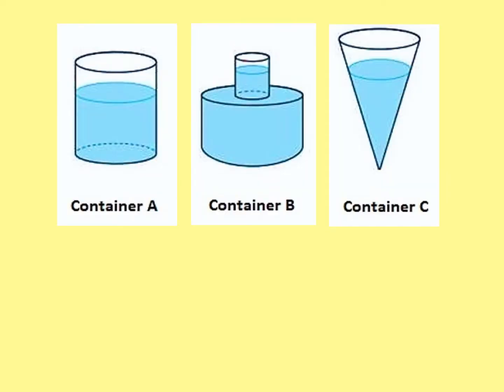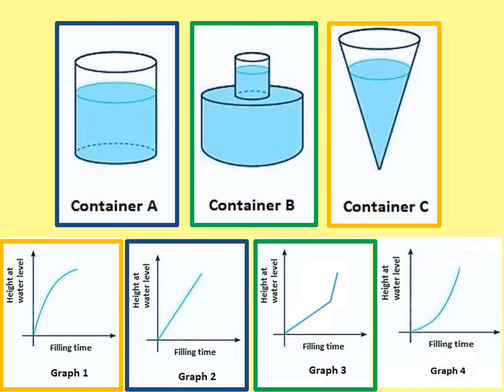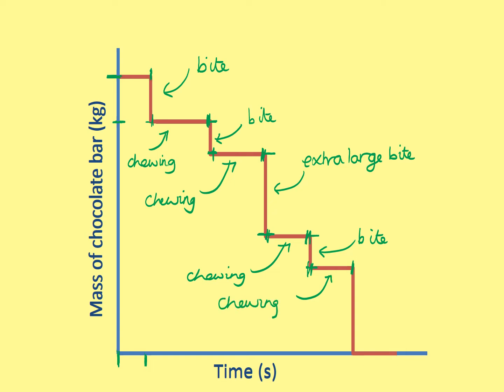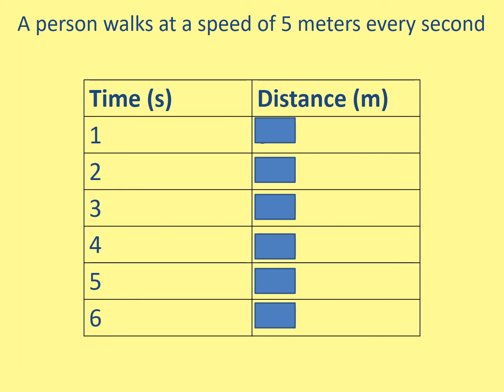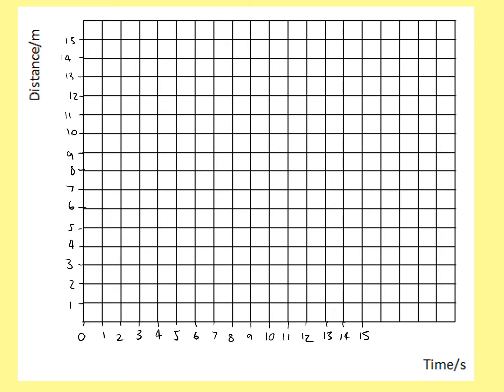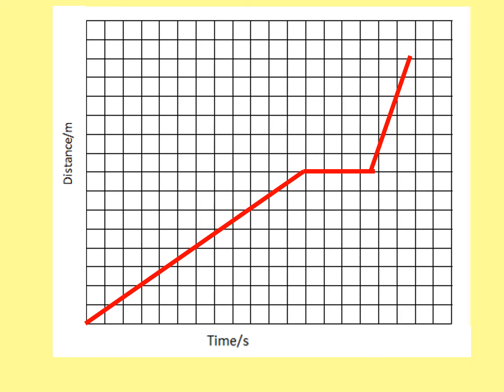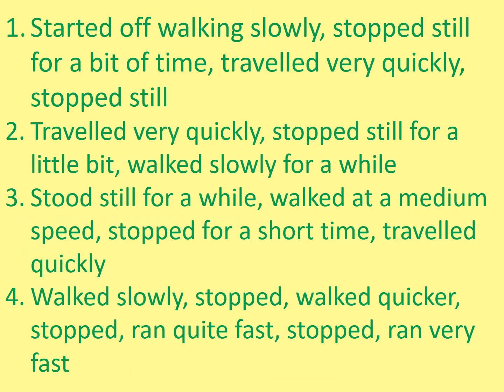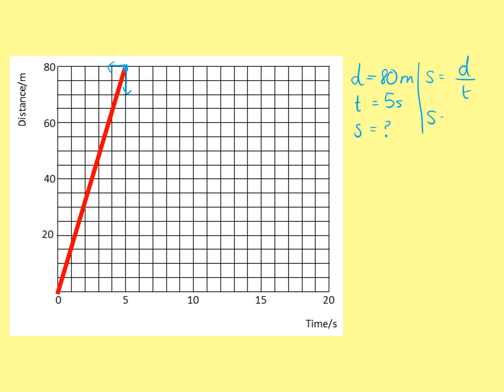Motion lesson 2: Distance time graphs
Worksheet to go with the lesson is found here in the folder below: Worksheet - Distance time graphs